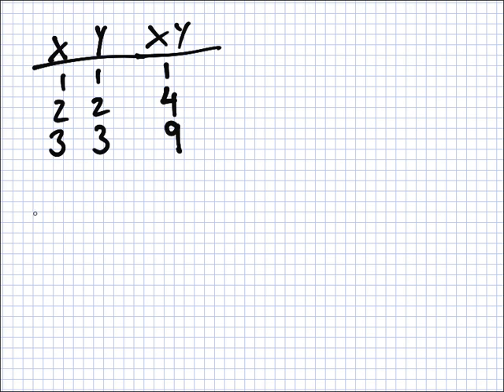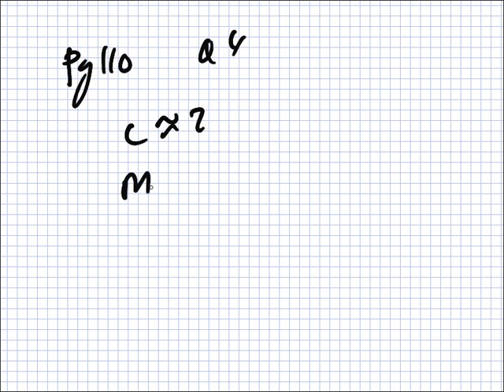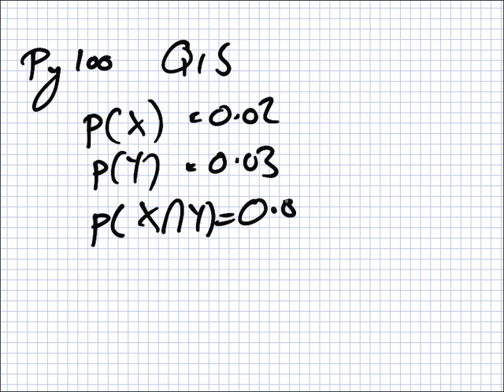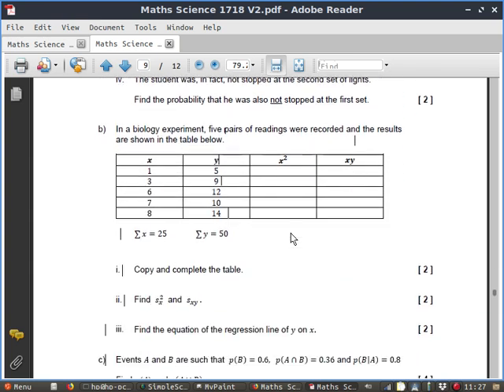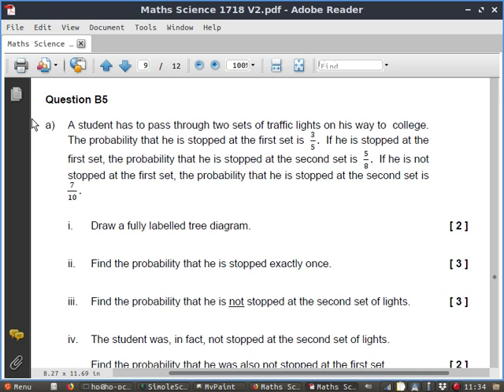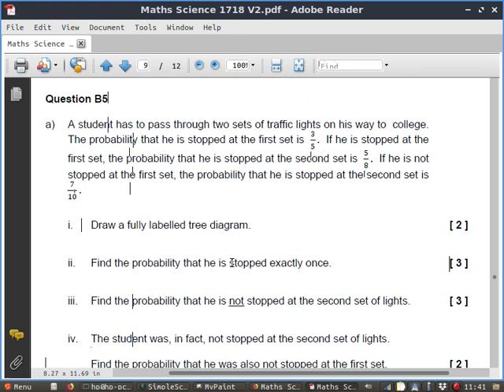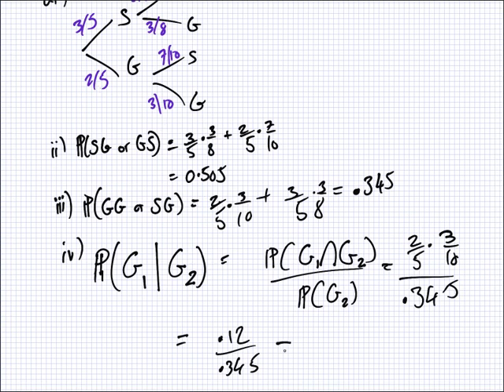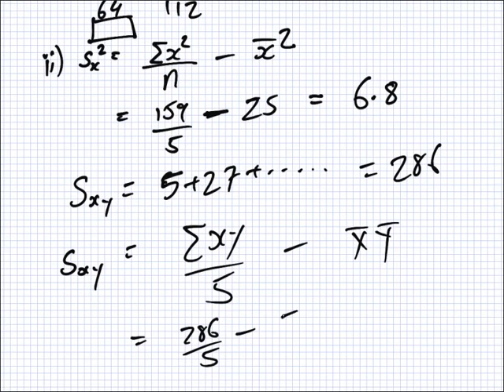Maths for Science | 1920 Intake 1 | Tutorial | 10-02-2020